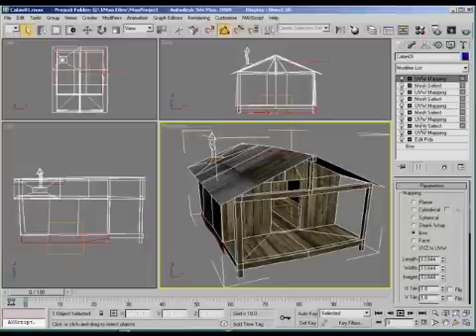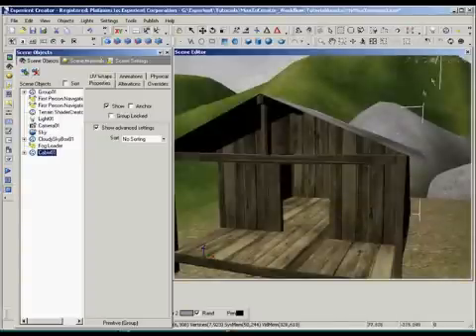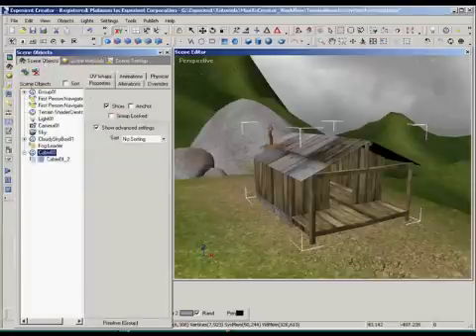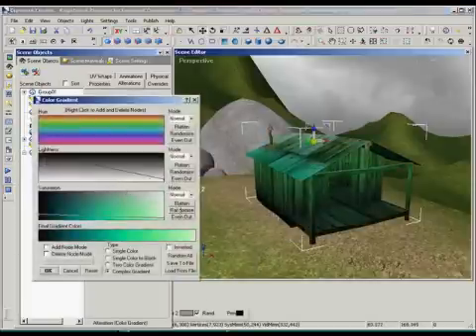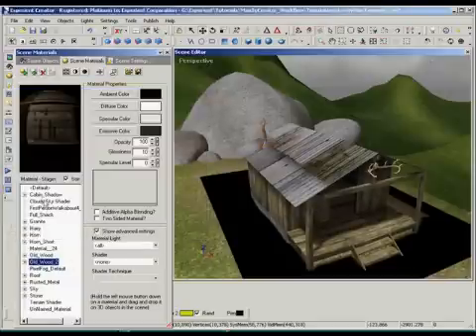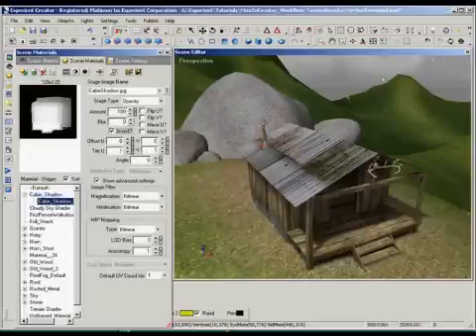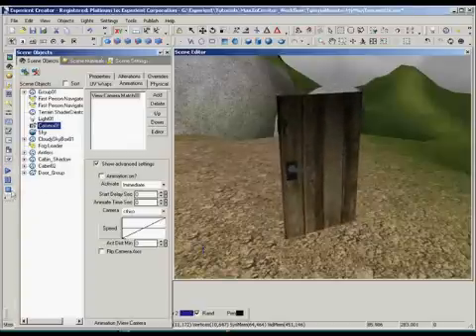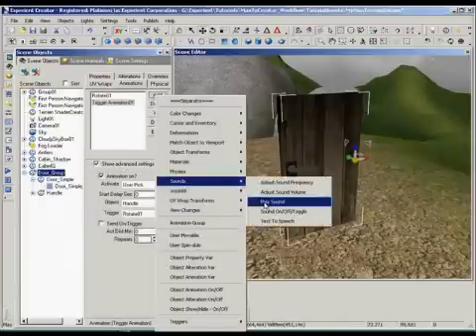3DS Max To Esperient Creator - Structures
This second video in the series shows how to import and modify buildings from 3DS Max into Creator.  It focuses on generic issues and explains the best options for dealing with materials, baked textures and lighting.  The video also looks at ways of adding interactivity without the need for imported animations.